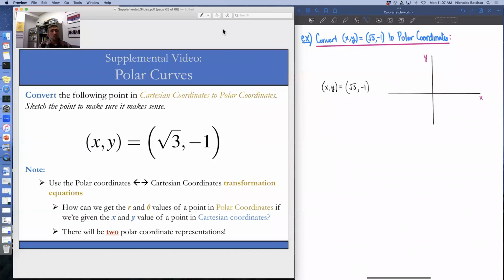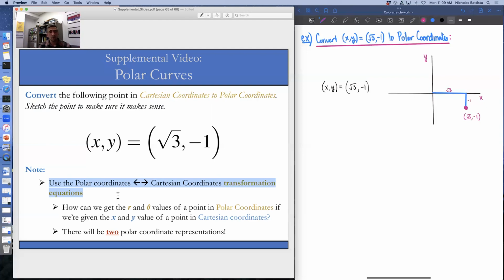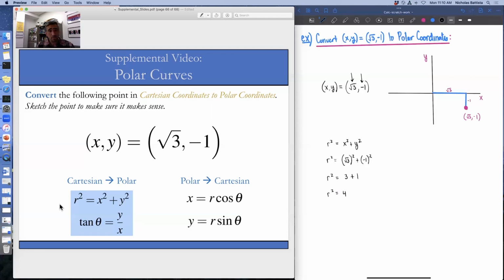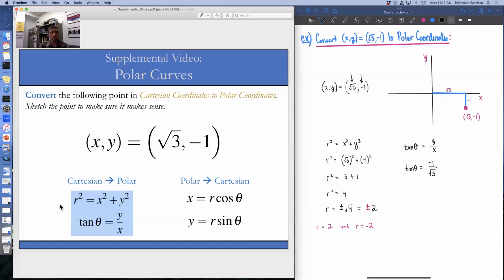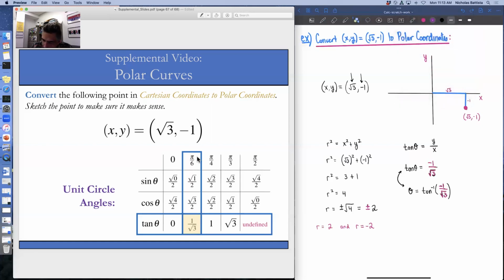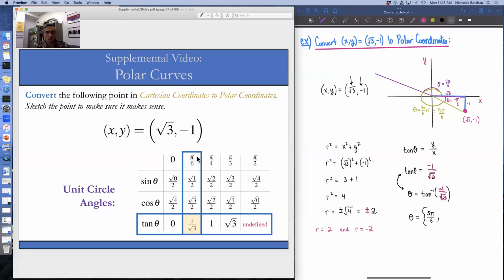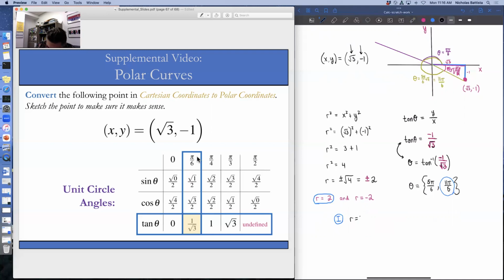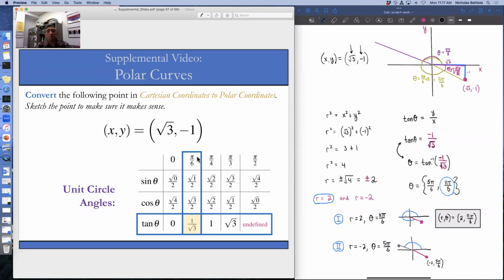Supplemental Video - Polar Curves: Convert a point in Cartesian Coordinates to Polar Coordinates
Here we convert a point in Cartesian coordinates over to its representations in Polar Coordinates

Note:
        [1] Polar coordinates still live in the xy-Plane
        [2] The Polar Radius (r) gives the distance from the origin where a point is found
        [3] The Polar Angle (theta) gives the angle off the positive x-axis to which the point is along. That is, it gives the direction from the origin to point towards.
        [4] Use the transformation equations to help us go back from Polar to Cartesian!
        [5] A Cartesian point has multiple representations in Polar coordinates!